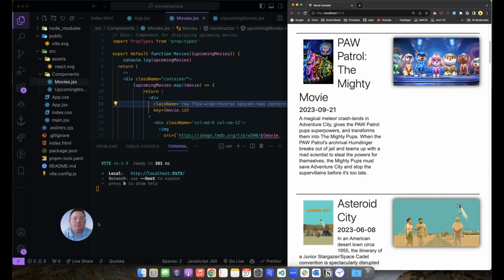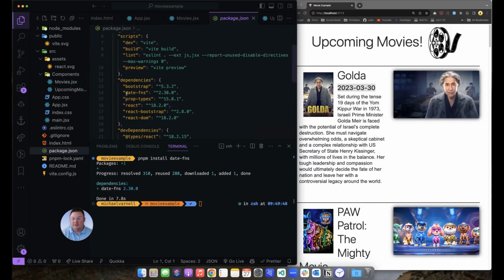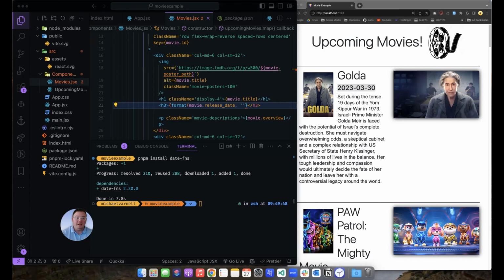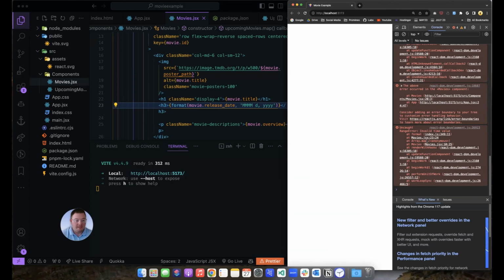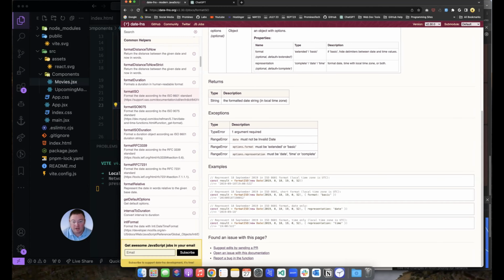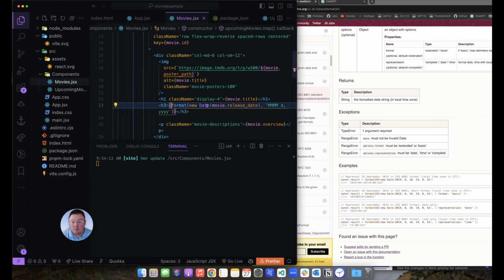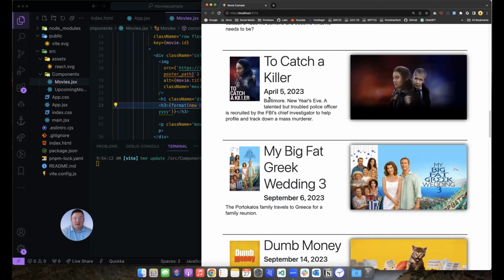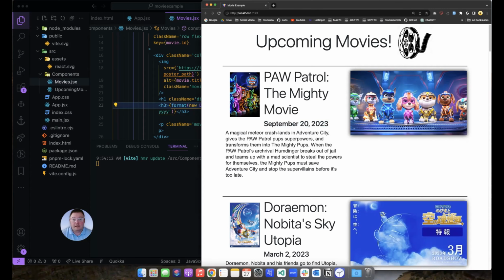Formatting Dates using Date-fns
The library used is located at date-fns.org and is super easy to use. Check out their site for more info. Hope this helps with basic formatting of dates in any JavaScript project you need that function in!